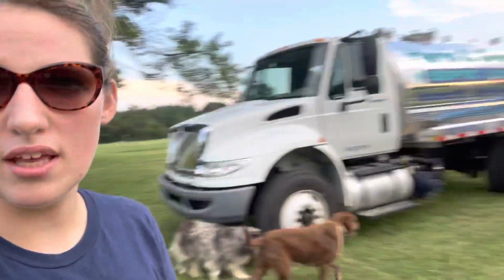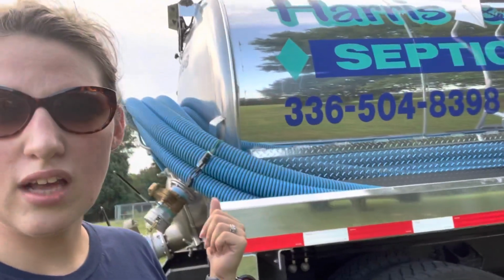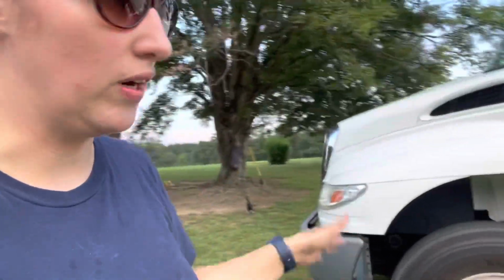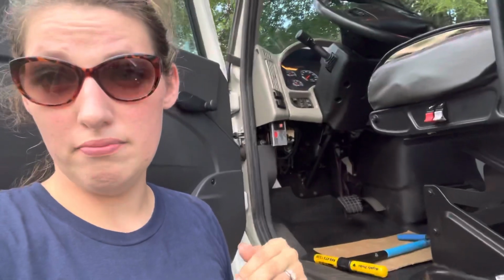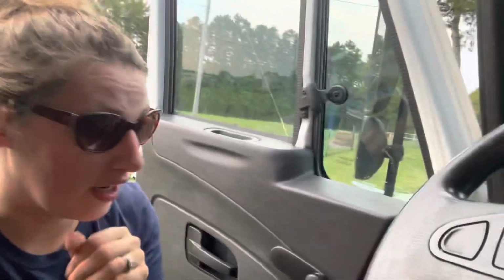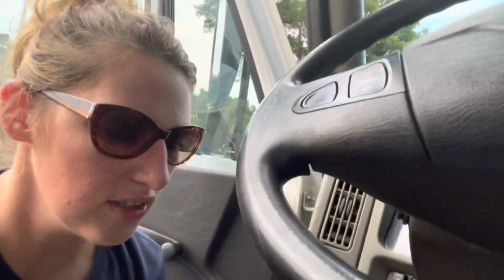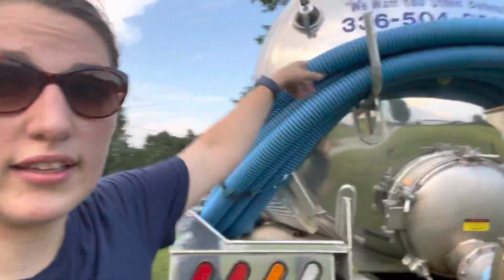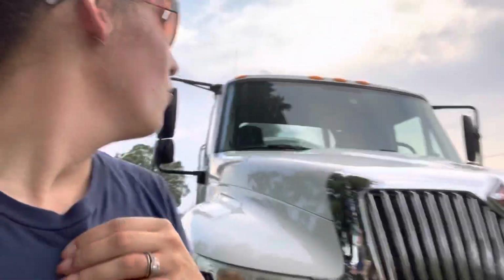Quick Tour of our International 4300 Septic Truck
So I’ve been away from the channel doing all I can to get our brand new business off the ground! Harris & Sons Septic LLC is a new septic firm that serves Roxboro, NC and Halifax, VA.
We pump residential septic tanks and install risers for now and plan to be certified to do inspections by the end of the year.

Check out our sweet truck that I scored from Denver CO!